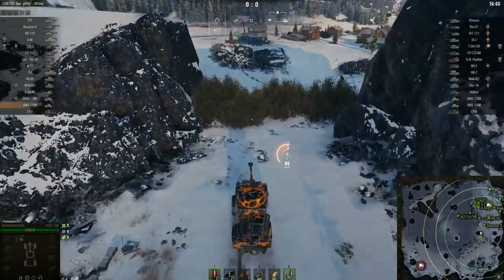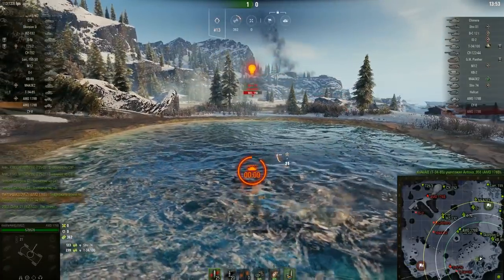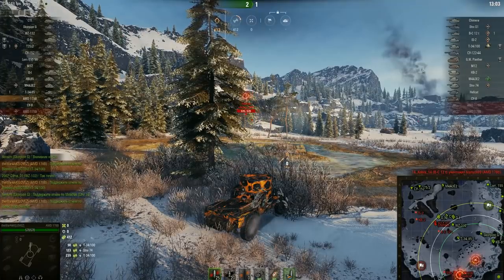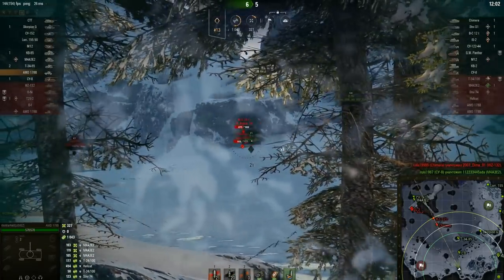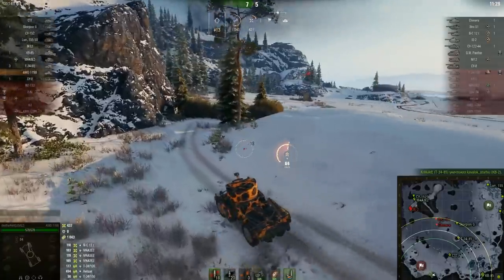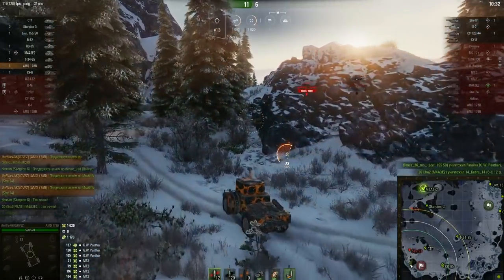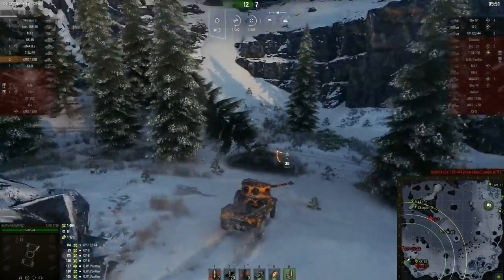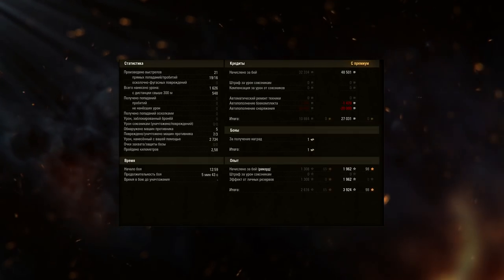PANHARD AMD 178B - ГАЙД - ЛТ 6 КОЛЕСНЫЙ ТАНК ФРАНЦИИ